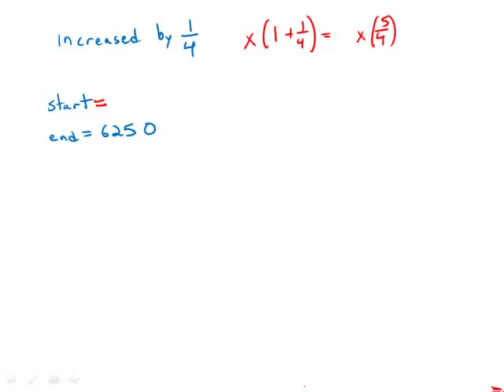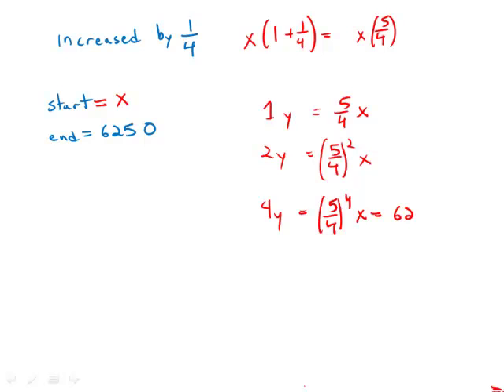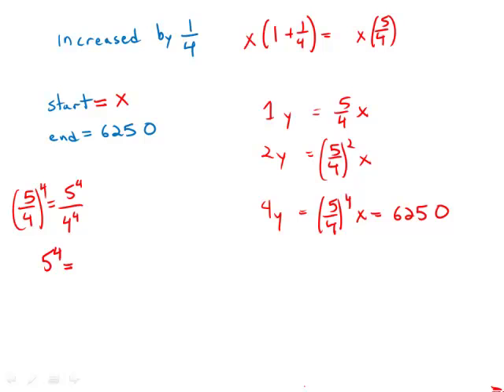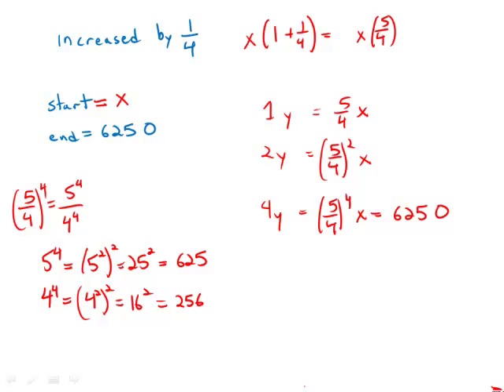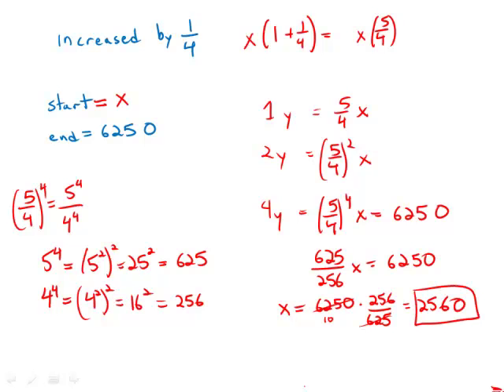GMAT Official Guide 13: Problem Solving 108